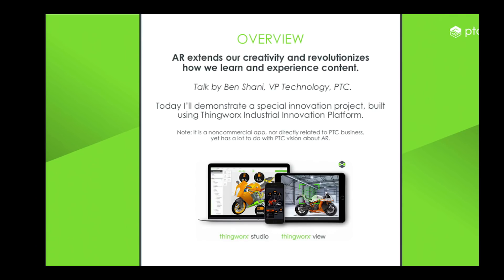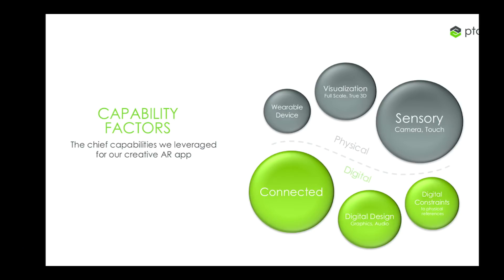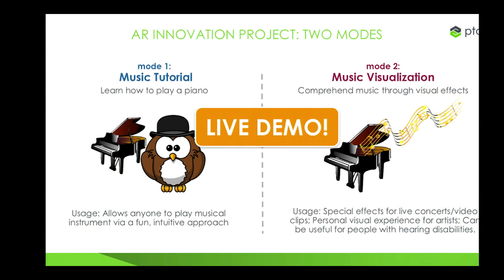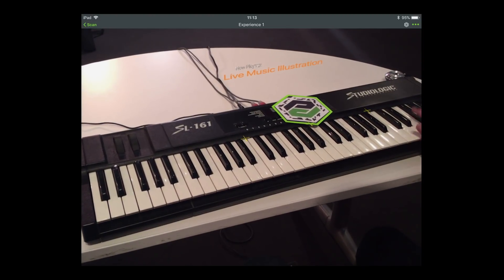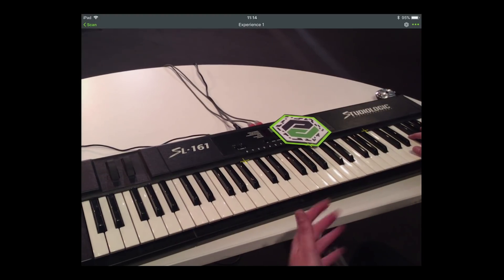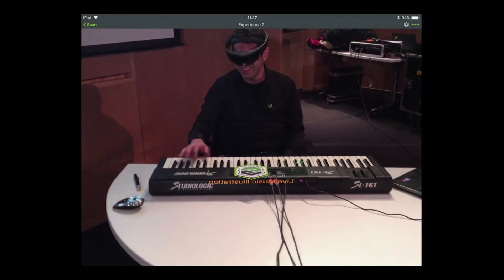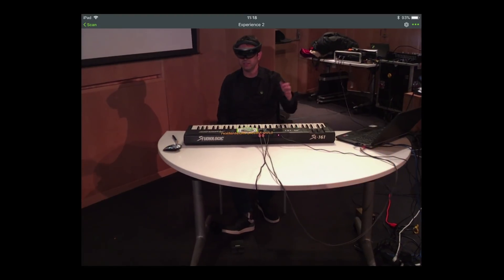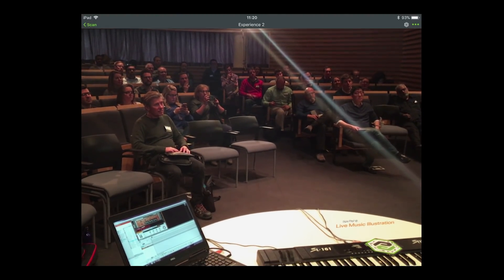Extending Creativity With AR | Ben Shani | ARIA